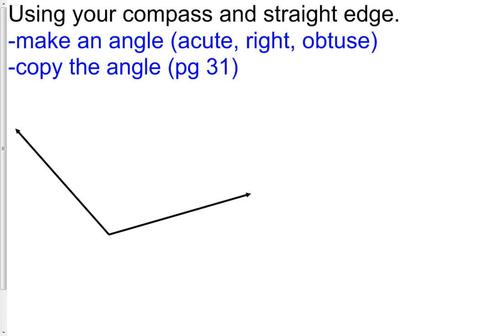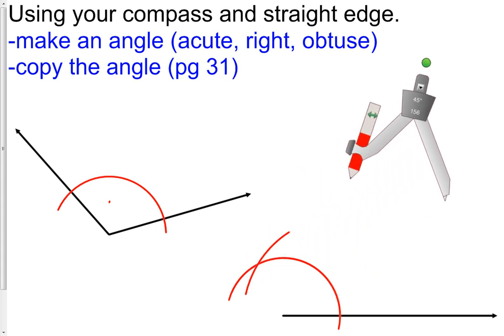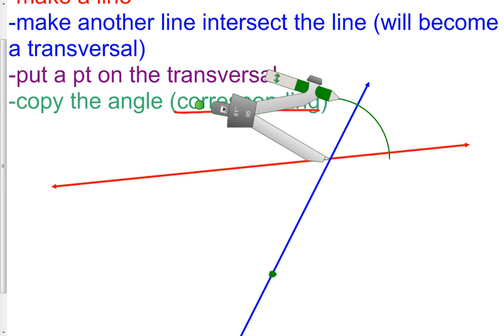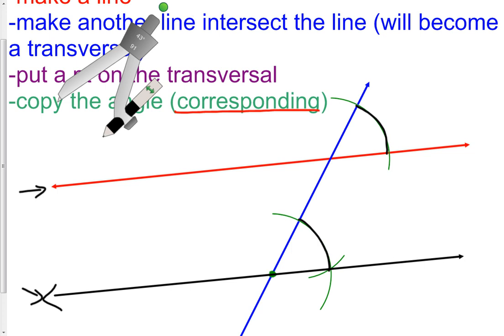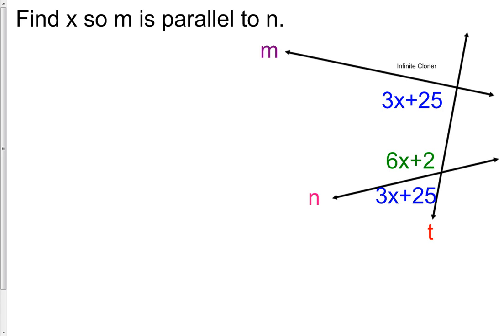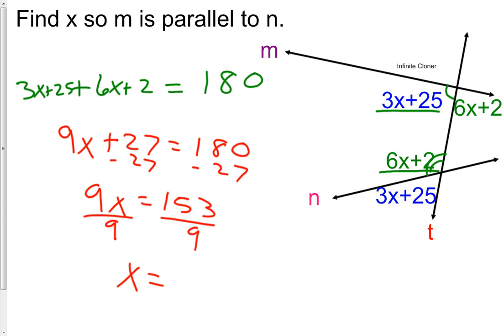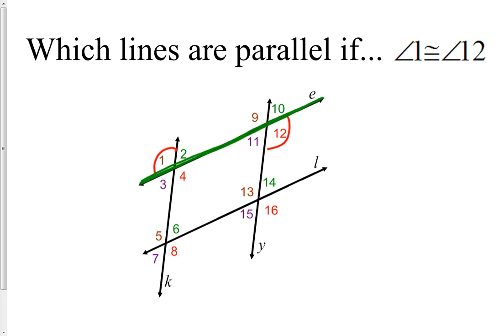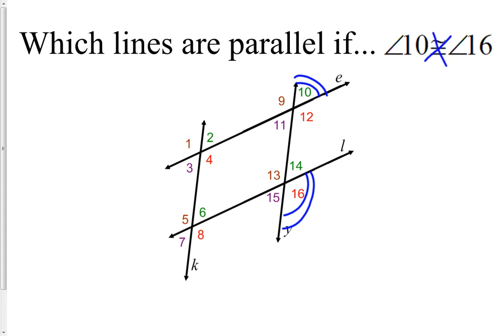3 5 Proving Lines Parallel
This lesson shows how to prove if two lines are parallel using corresponding angles, alternate interior angles, alternate exterior angles, and consecutive interior angles.